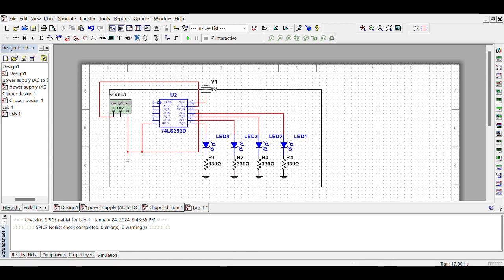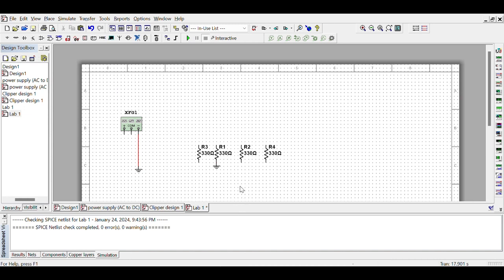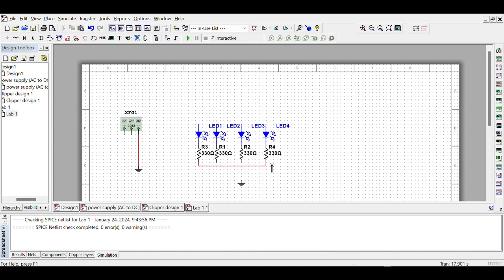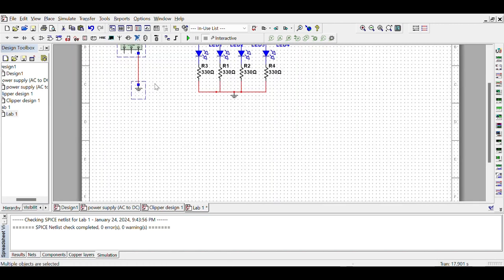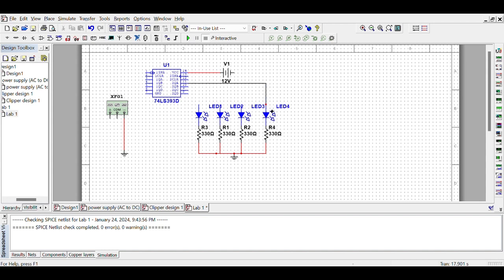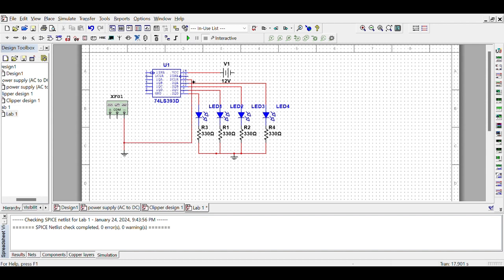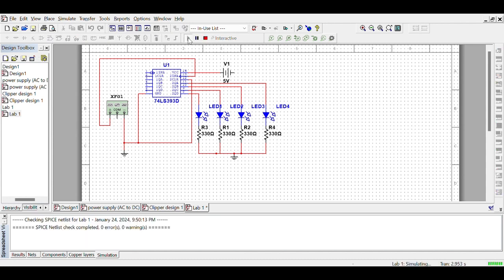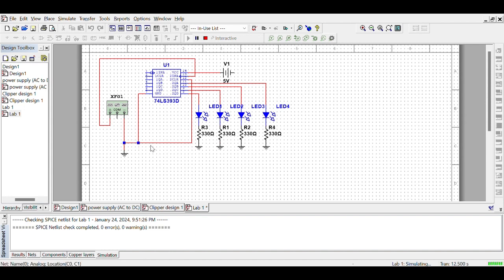METR1003 lab 1 - multisim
Demonstrating lab 1 in the METR1003 course